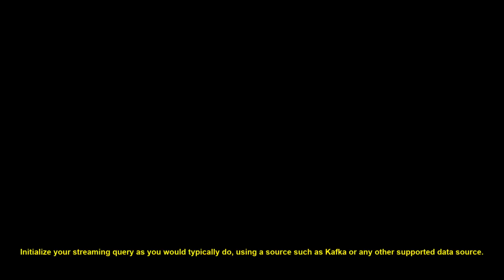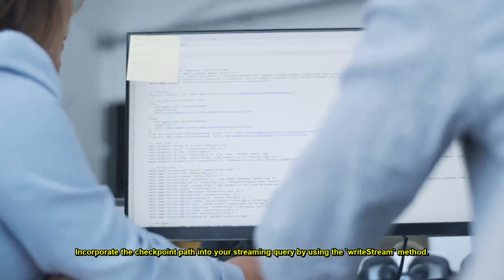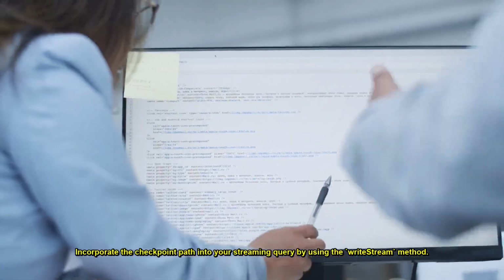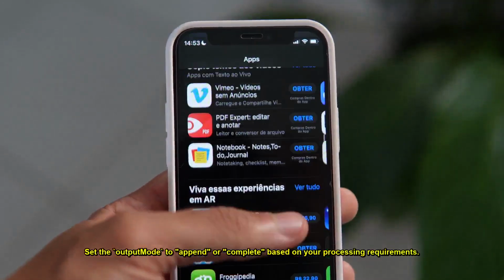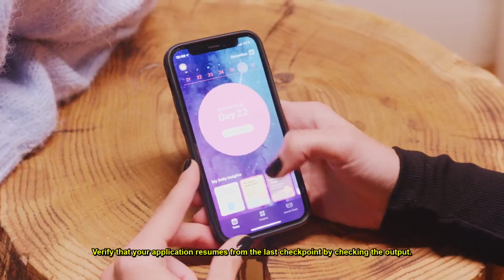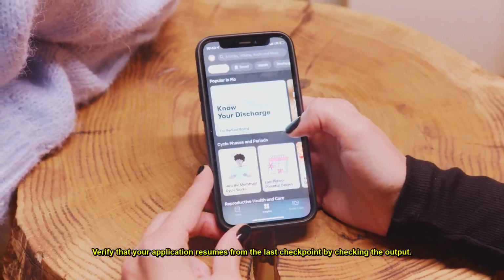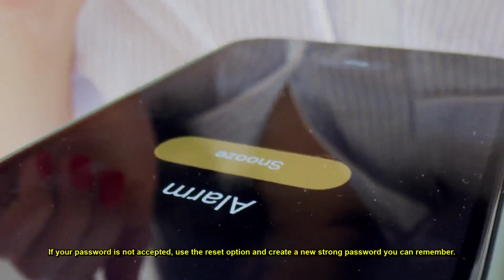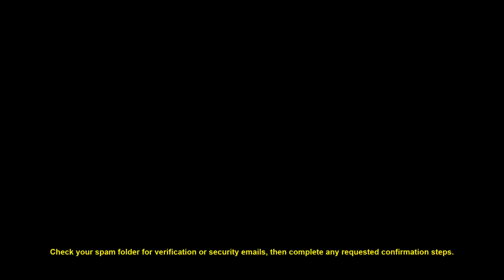How to update Spark Structured Streaming checkpoints for exactly-once semantics - Step By Step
In this comprehensive tutorial, we dive deep into the process of updating Spark Structured Streaming checkpoints to achieve exactly-once semantics. Whether you're a beginner or an experienced data engineer, our step-by-step guide will help you understand the intricacies of checkpointing, ensuring your streaming applications maintain fault tolerance and data consistency. Learn essential techniques, best practices, and common pitfalls to avoid for seamless Spark streaming operations. Don't miss out on optimizing your data pipelines!